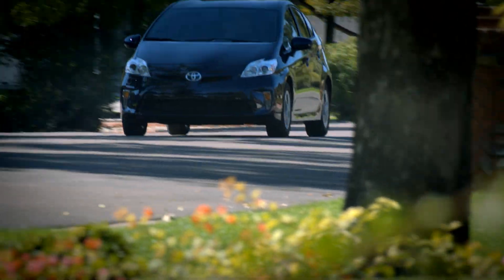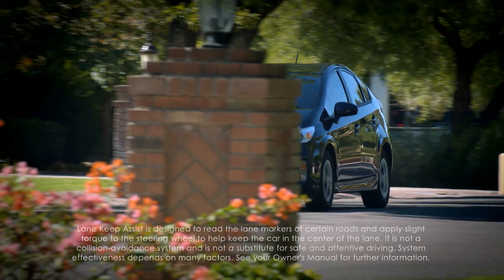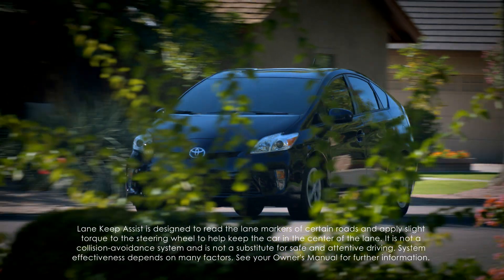2012 Prius How-To: Lane Keep Assist | Toyota